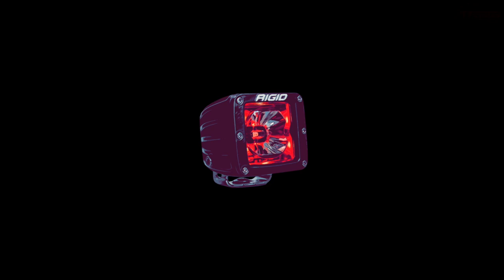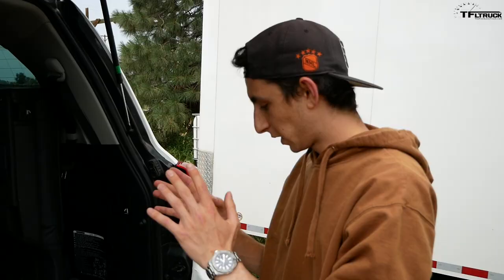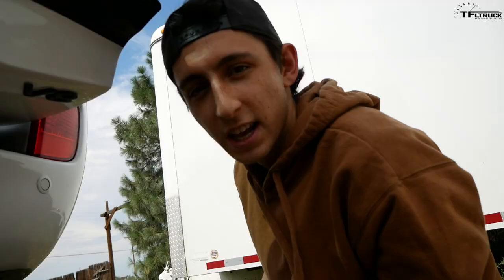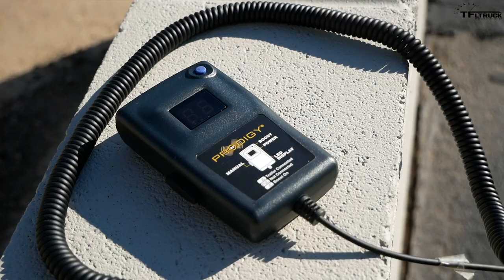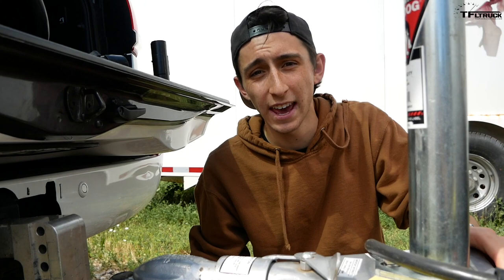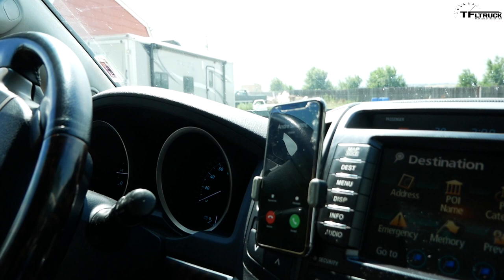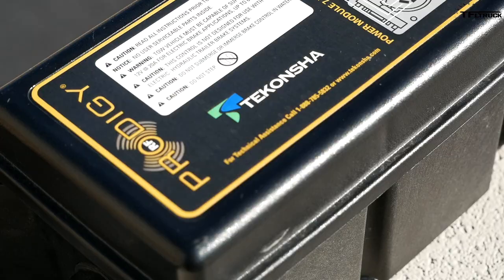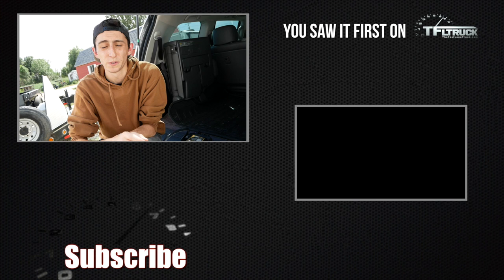Here's How To Tow Heavy Without a Brake Controller | Wireless Brake Controller Comparison Review!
) The Toyota Land Cruiser is rated to tow 8,500 lbs, but it does not have an integrated trailer brake controller. Here is a 'TFL Reviews' wireless brake controller comparison to help you tow safely in any SUV or Truck.